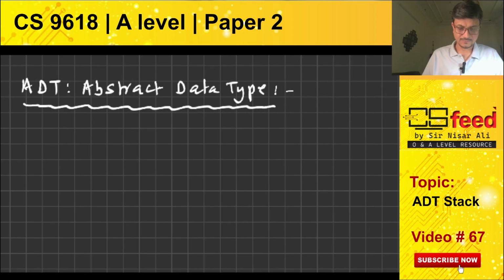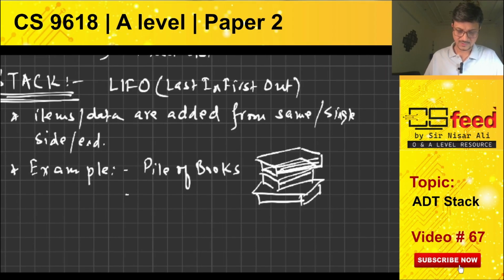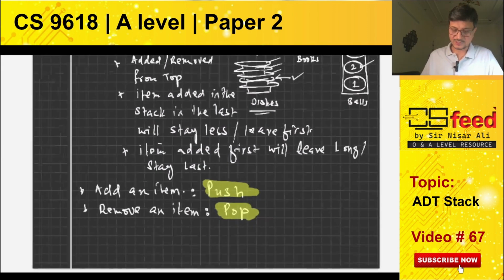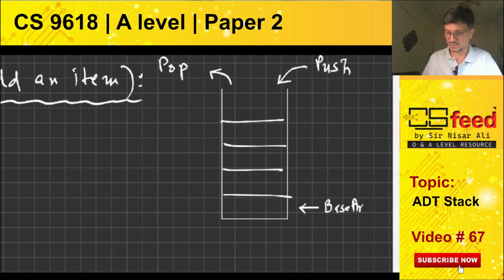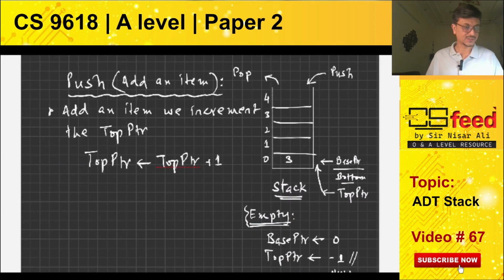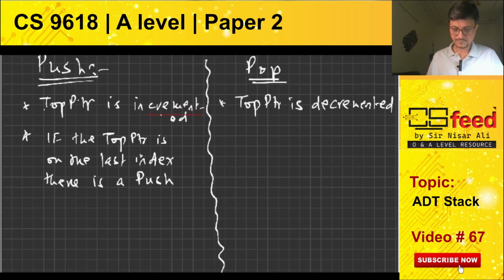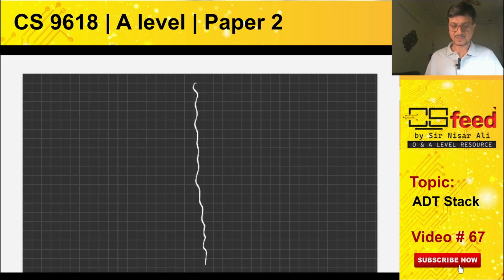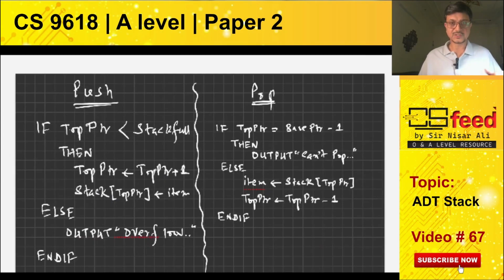ADT Stack | CS 9618 | Paper 2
Easy ellaboration of the Abstract Data Type Stack with simple examples, diagrams and pseudocode.